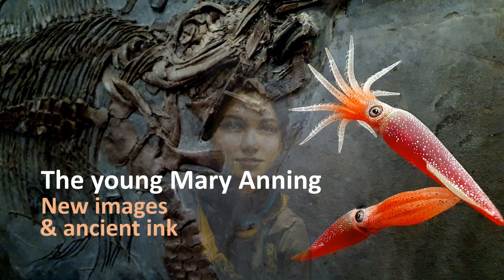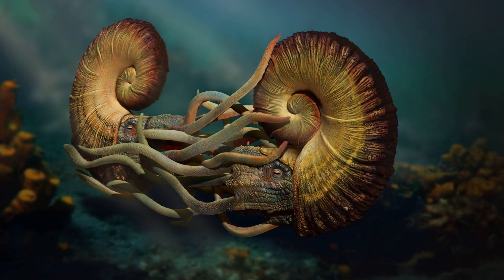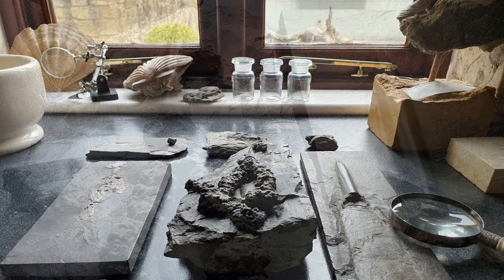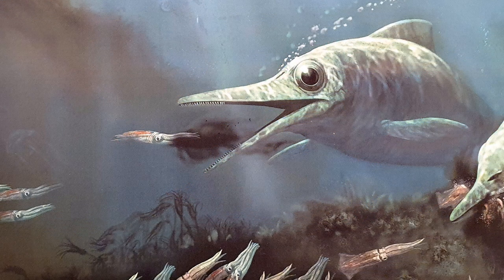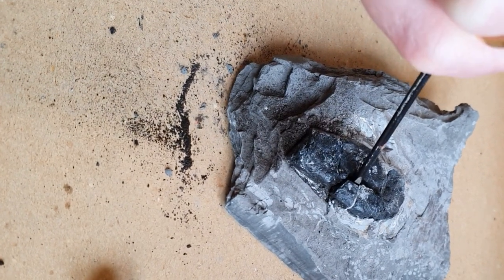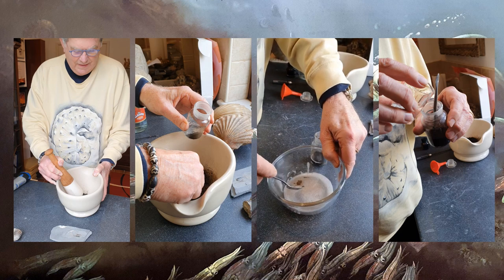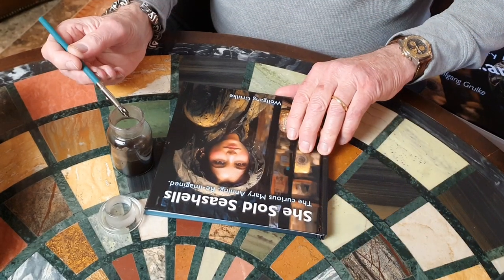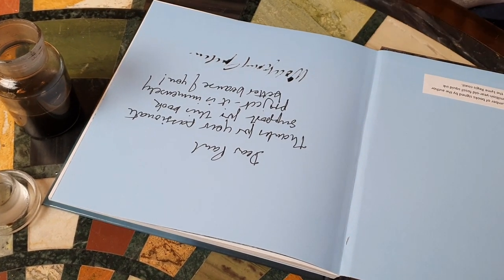The YOUNG Mary Anning: New images and ancient ink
Mary Anning discovered that she could take the fossil ink sacs from Jurassic squid, reconstitute the ink and use it to draw and write. Wolfgang Grulke decided to do the same to sign copies of his new book on Mary Anning. This is that story. The video offers a good introduction to a new exhibition at the Lyme Regis Museum - Mary Anning's Thunderbolts, aka belemnites!